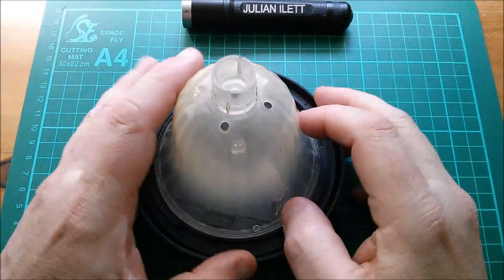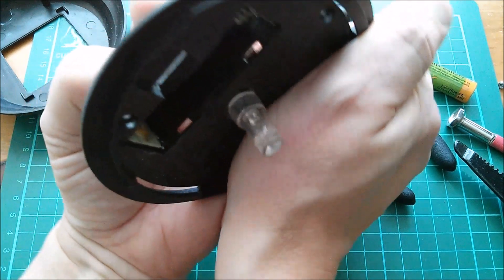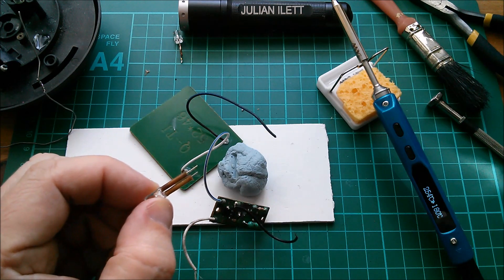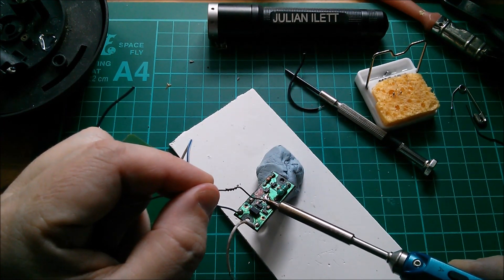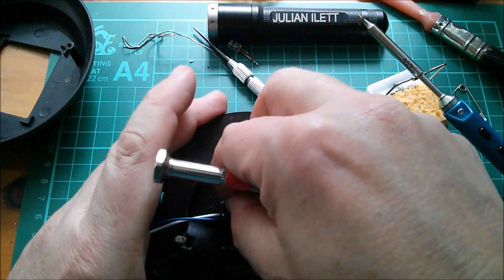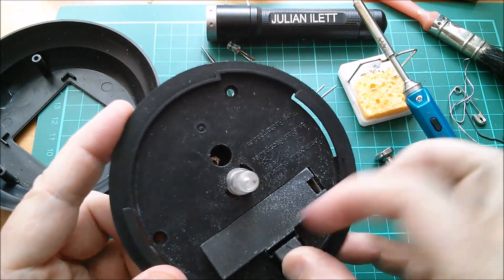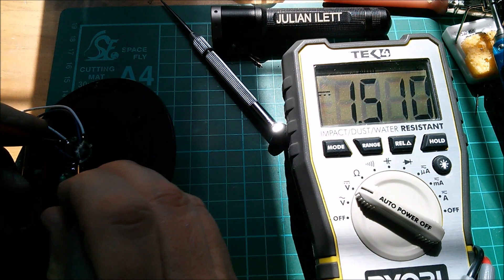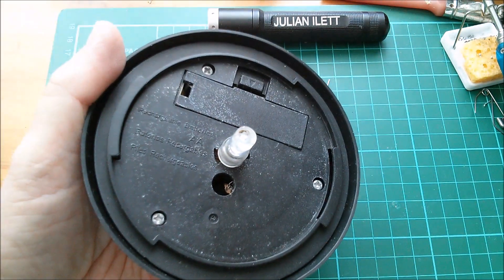Garden Solar Light Supercapacitor Downgrade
Make a garden solar light worse by replacing the battery with a supercapacitor.